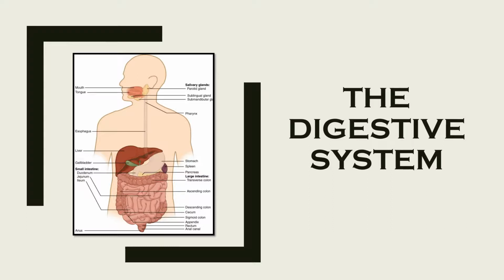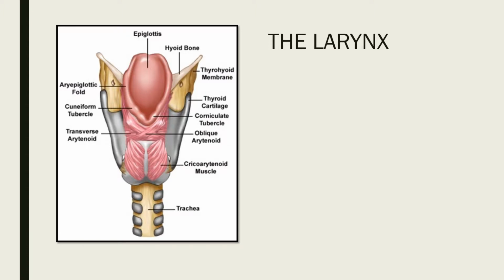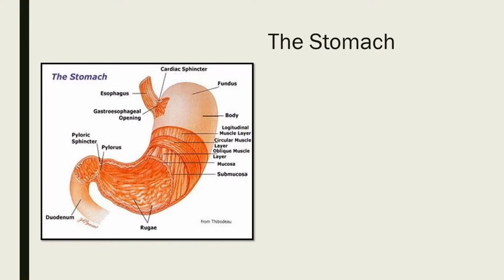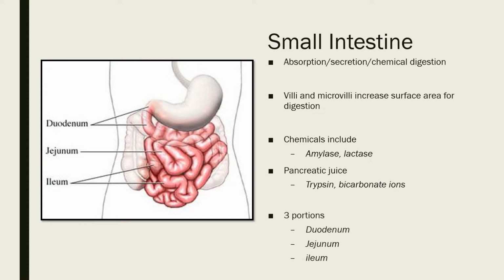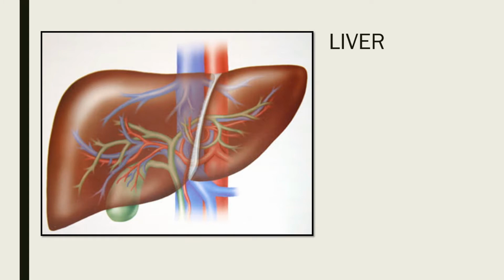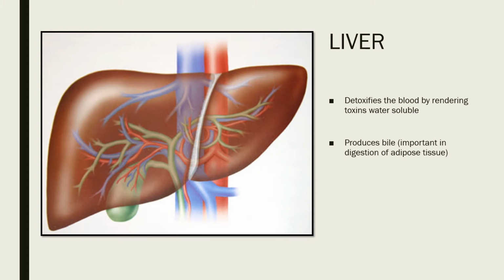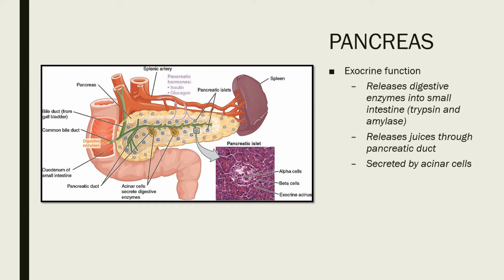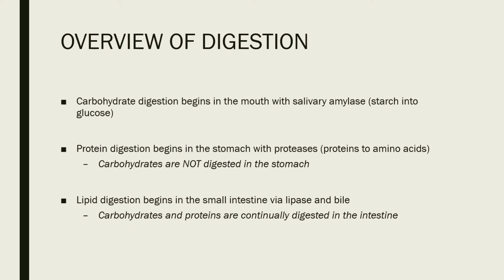The Digestive System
This video is meant to be a general overview of the digestive system